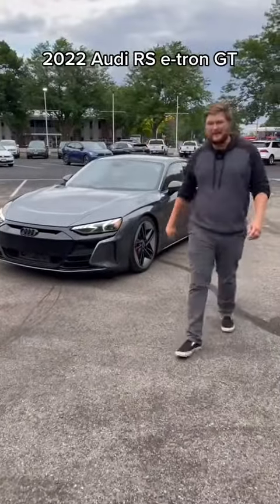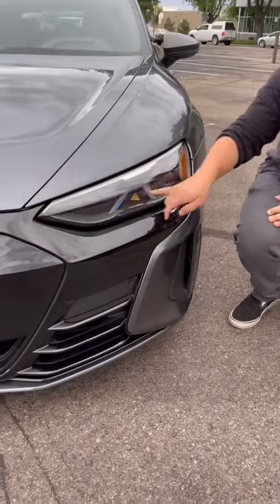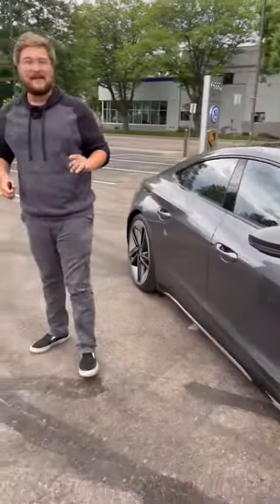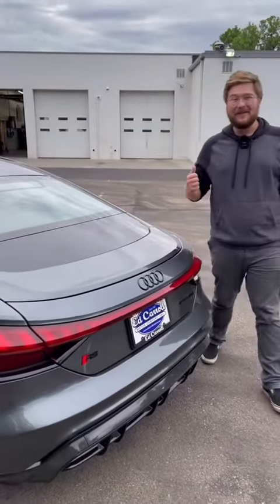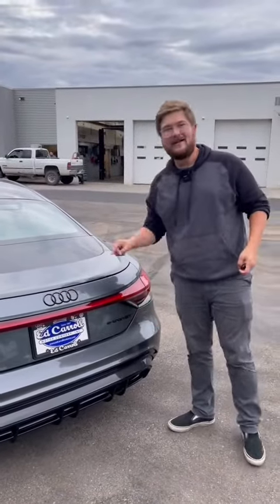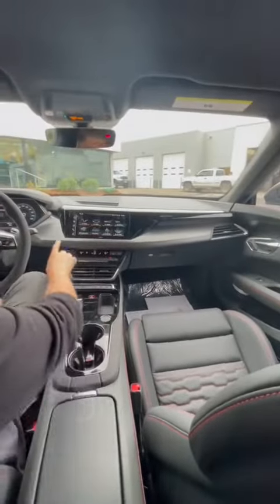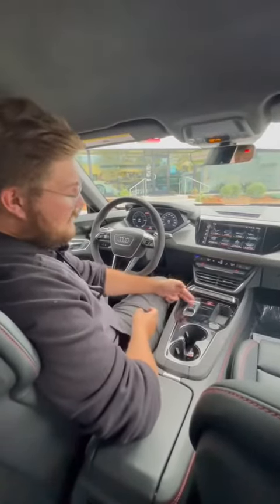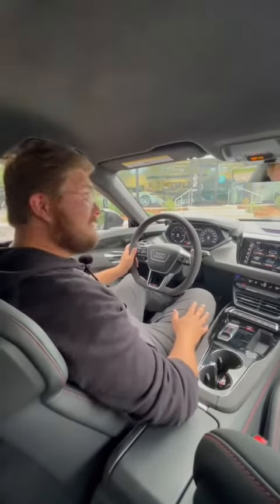review Audi 2022 RS e-tron GT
#2022 rs
RS e-tron